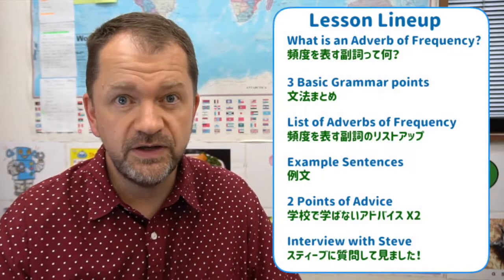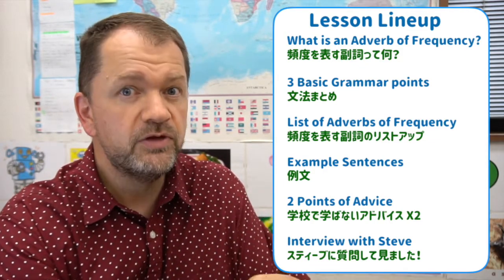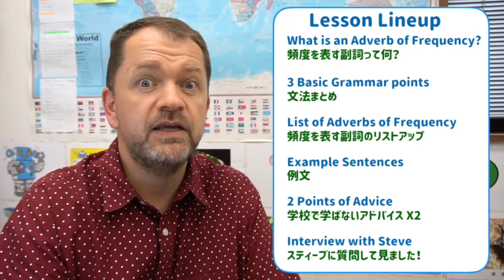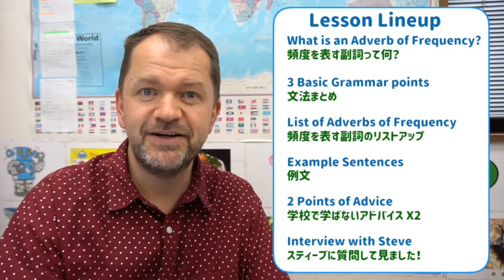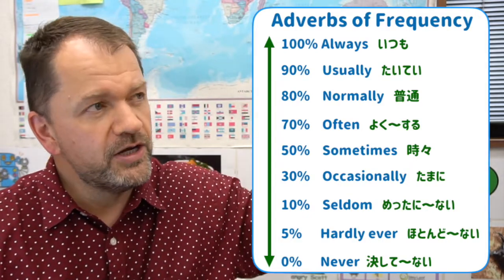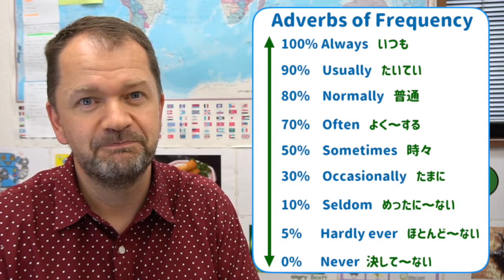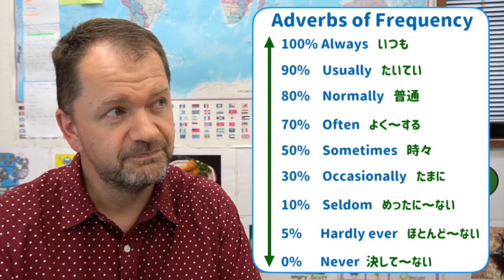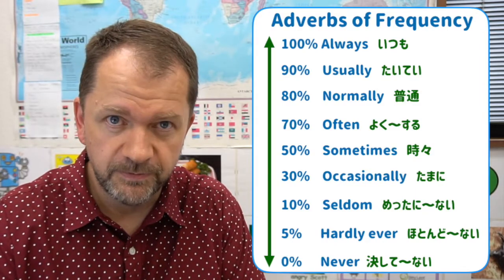【英会話レッスン】Always Sometimes Never など の正しい使い方！ネイティブの英会話講師が紹介します！ Learn Indefinite Adverbs of Frequency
【英会話】Always Sometimes Never など 頻度を表す副詞
Learn how to use Indefinite Adverbs of Frequency to help take your English skills to the next level of fluency! Good luck everyone! 皆さん、英語頑張ってね！

◆Camera SONY a6300
◆Microphone TAKSTAR SGC-598
◆SD Card
◆Ring Light Neewer 18inch白いLED
◆Pocketalk W
◆CASIO Electronic Dictionary